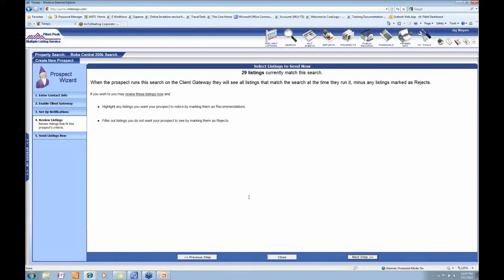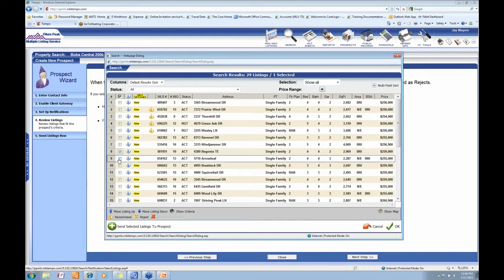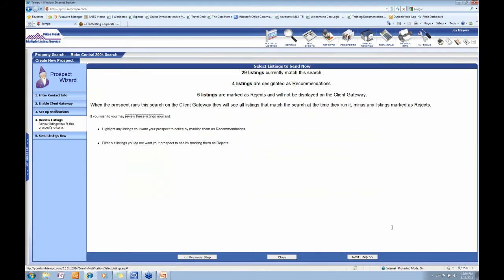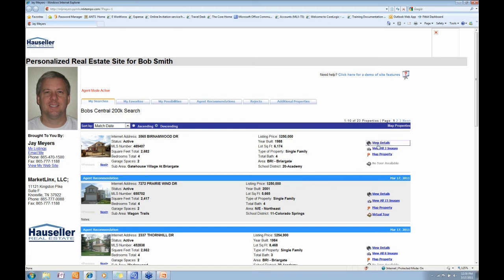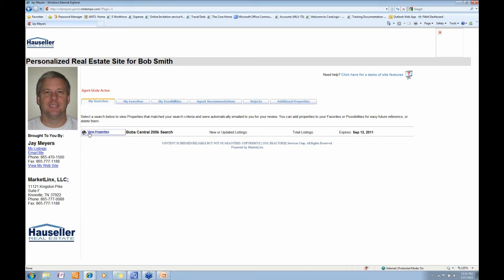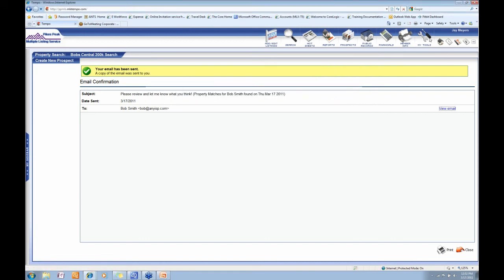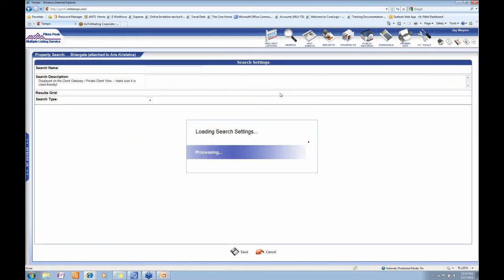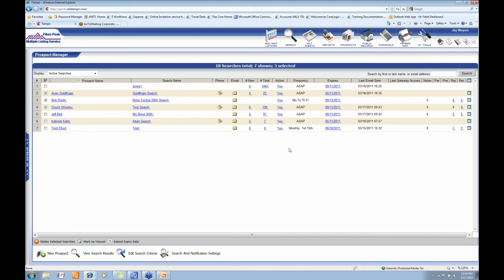Prospecting/Client Gateway in T5 Part 4